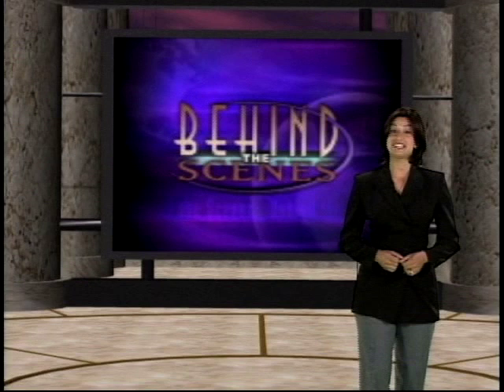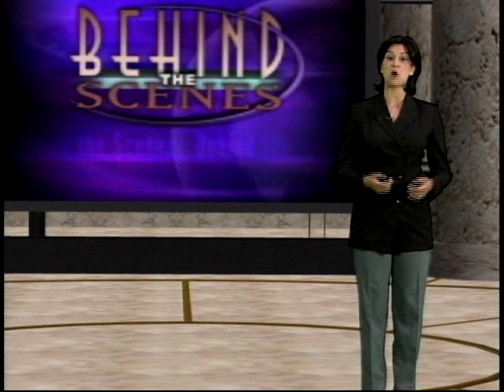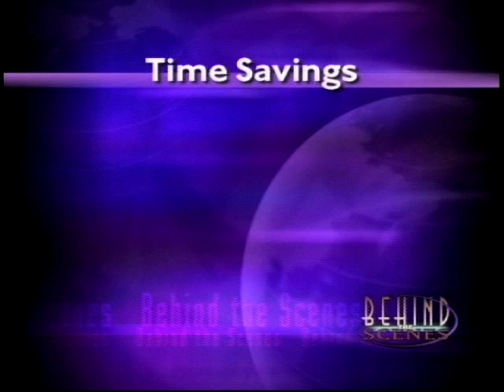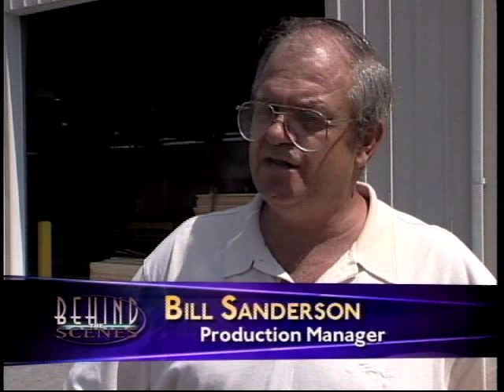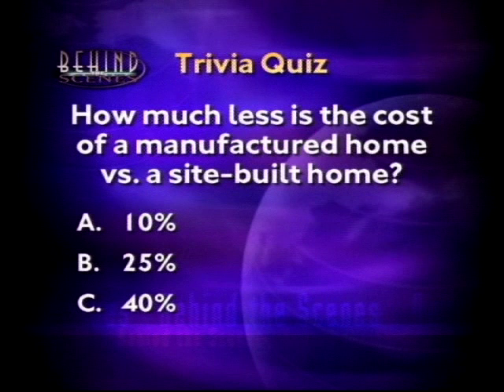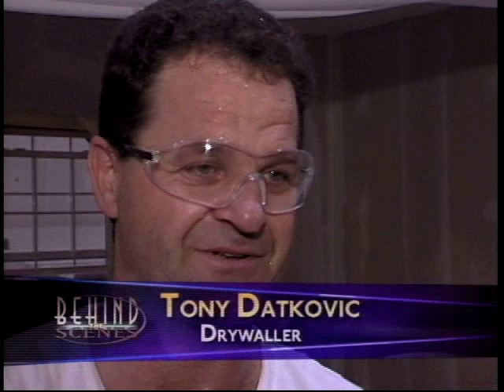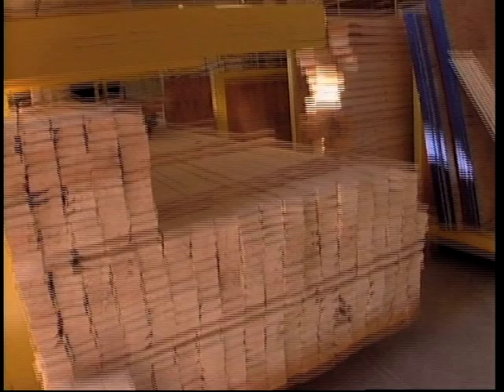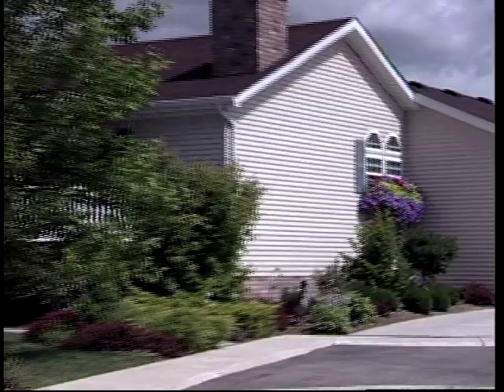Manufactured Homes - Behind the Scenes (Pt.1)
Watch Mobile Homes & Manufactured Homes being built in a factory. For more information on new manufactured homes factory direct, contact Factory Expo Home Centers.